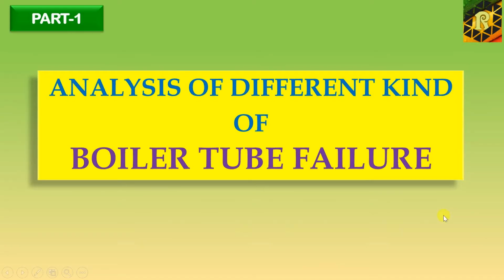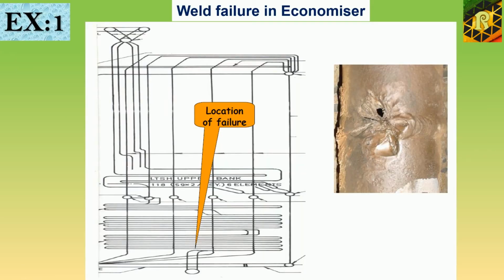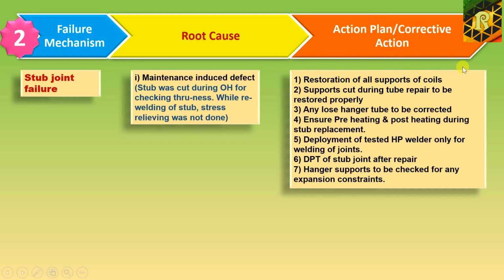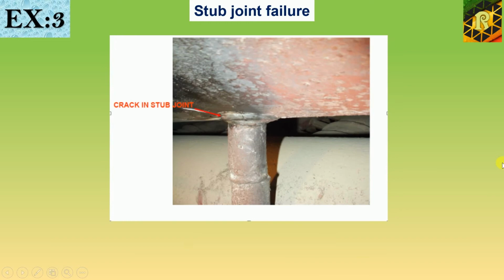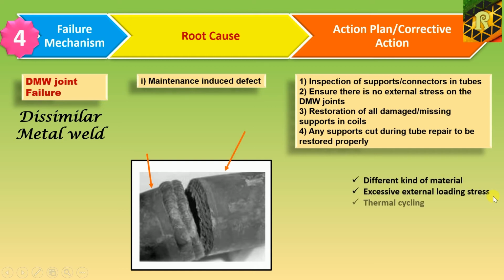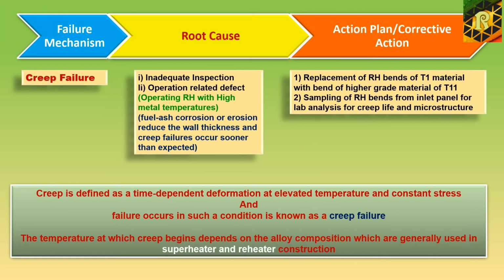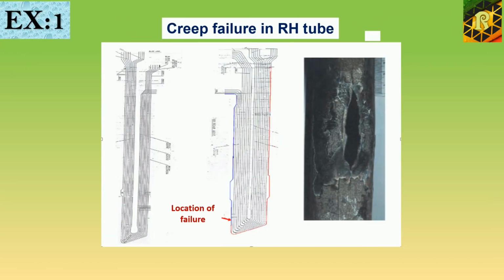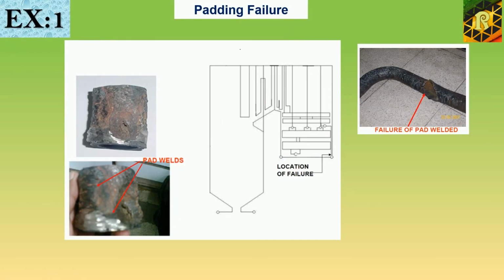BOILER TUBE FAILURE - PART 1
In this video the following topic has been discussed:
6 different kind of boiler tube failure
6 different kind of boiler tube leakages
Weld failure, attachment weld failure, stub joint failure, dissimilar metal weld joint failure (DMW),
Creep failure, Padding failure with their root cause, failure mechanism and action plans or corrective actions to be taken to avoid this kind of leakages.
Some examples with images are also explained.